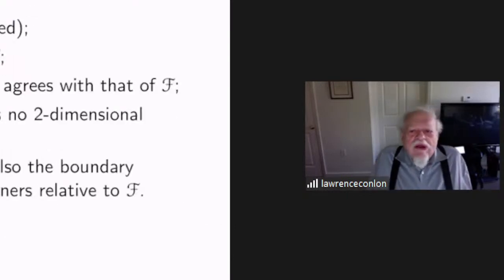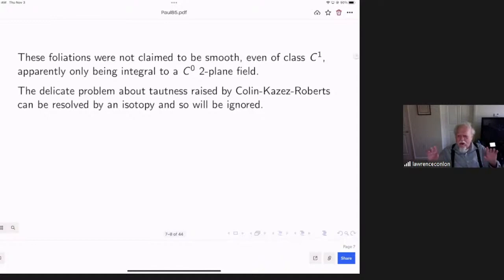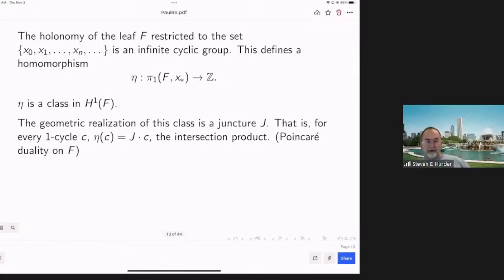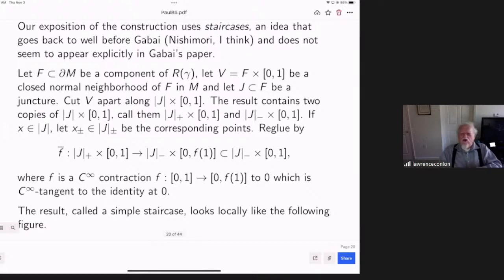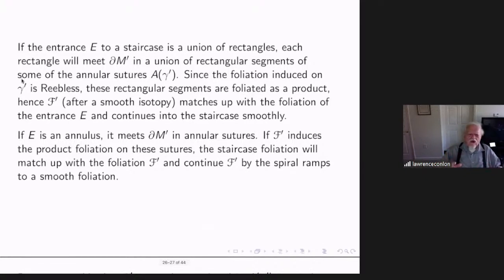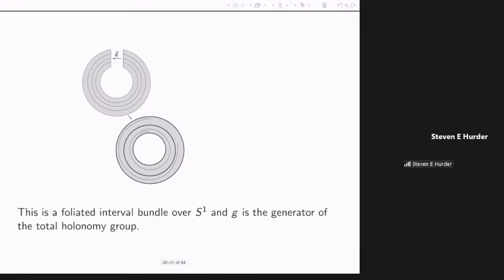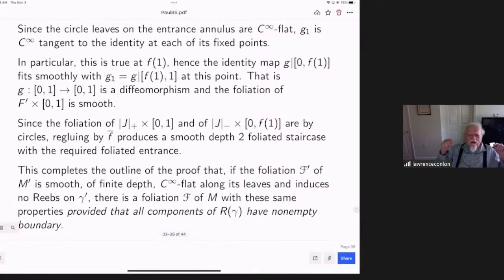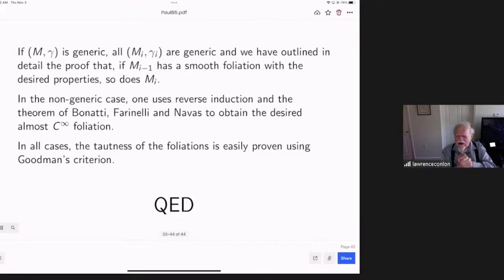Larry Conlon - Geometry & Topology: Celebrating Paul Schweitzer’s 85th Birthday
Larry Conlon
Wasington University in St. Louis
- Smoothness of finite depth foliations – Part II